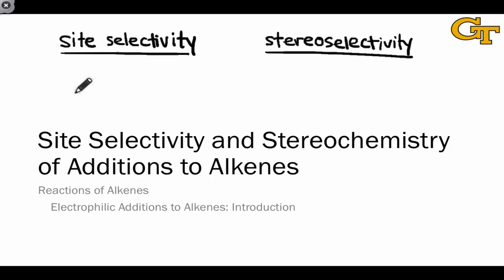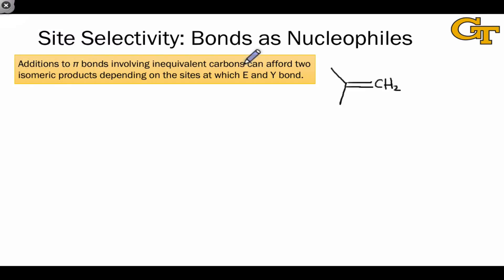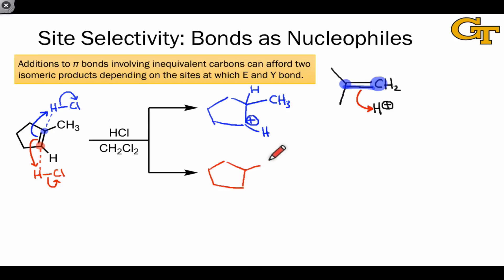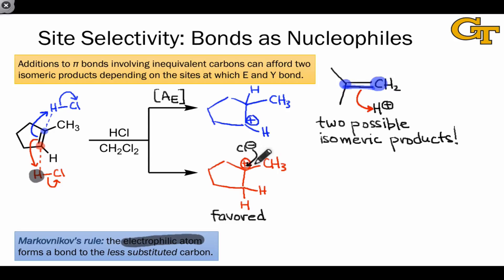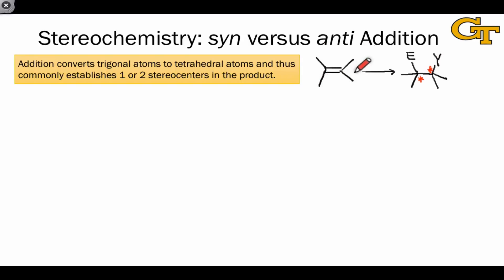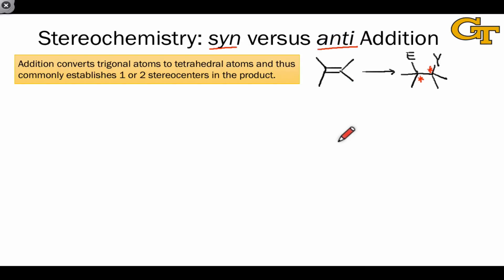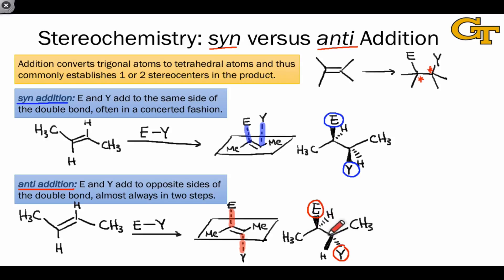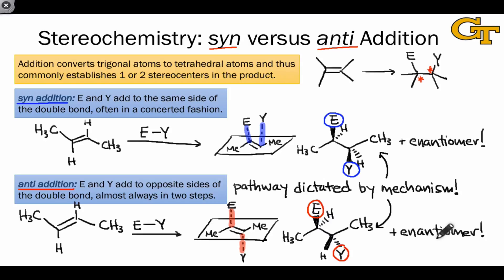22.03 Site Selectivity and Stereoselectivity in Electrophilic Additions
Site selectivity and stereoselectivity in general. Site selectivity issue when using a bond as a nucleophile. Markovnikov’s rule and Markovnikov’s REAL rule. Syn and anti addition defined.